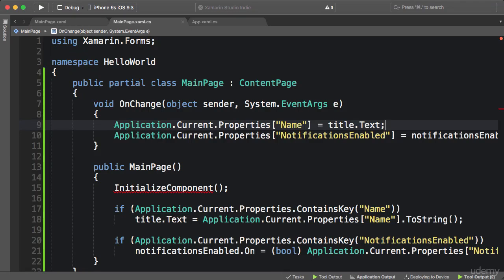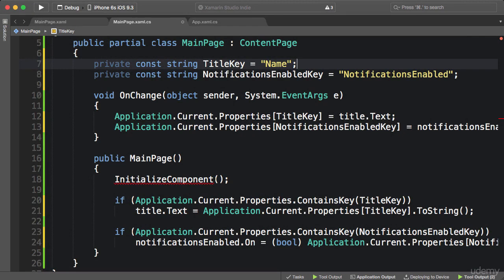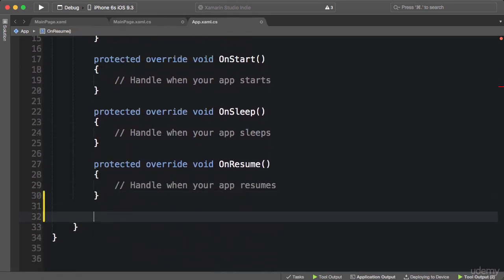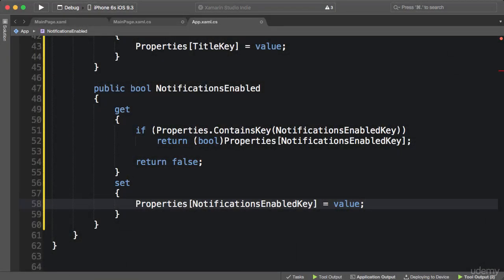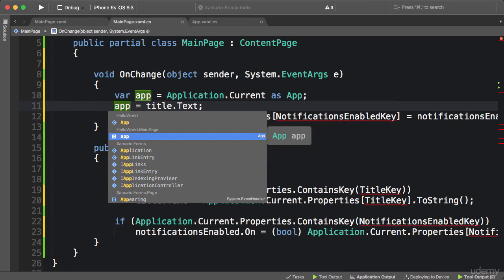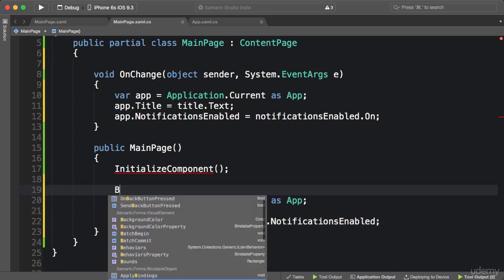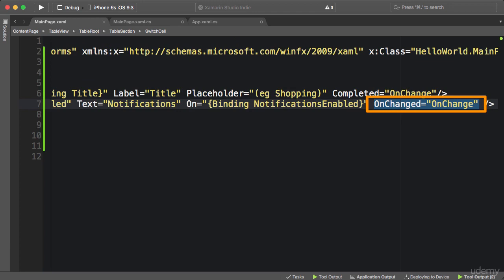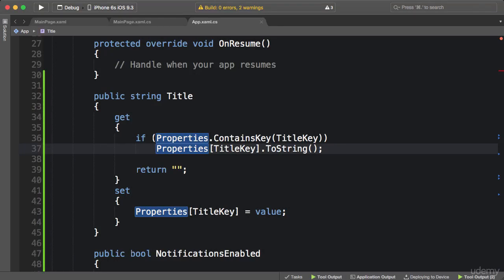085 A Cleaner Implementation Downloadly ir